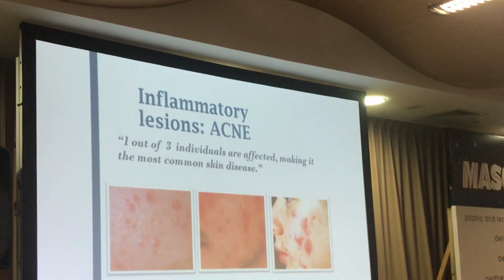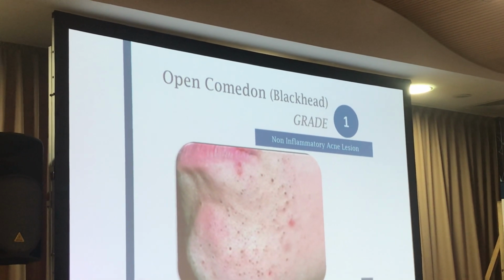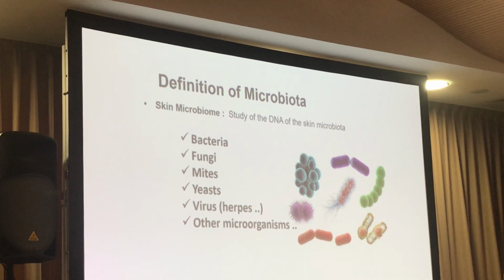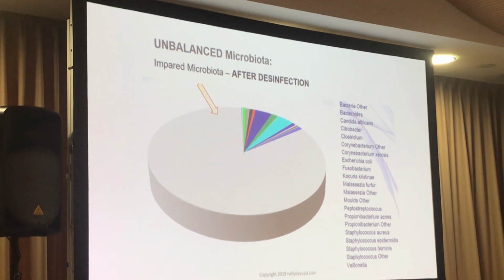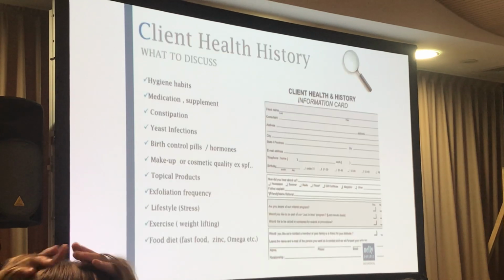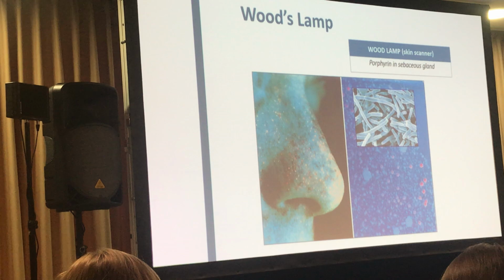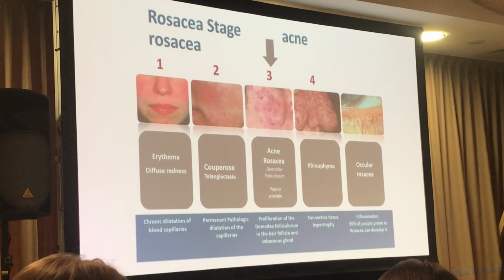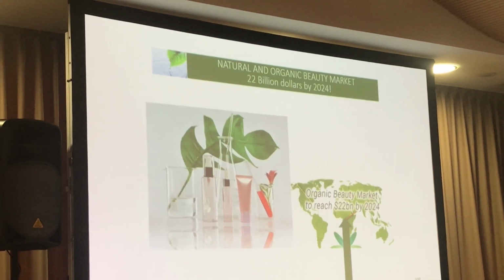Доклад по акне